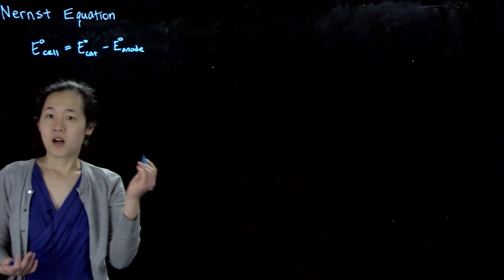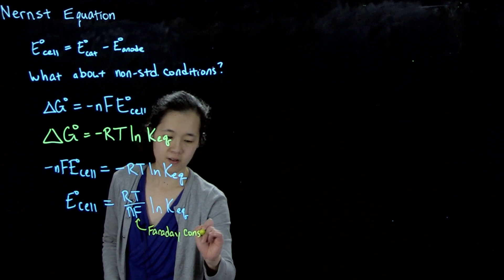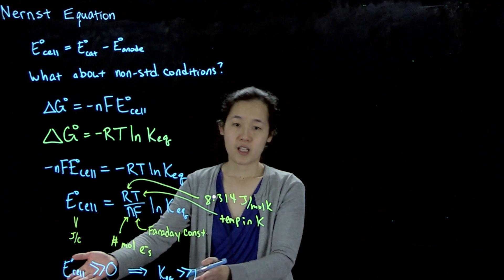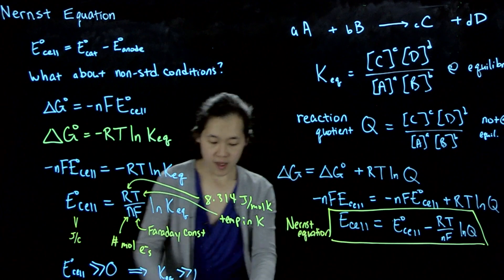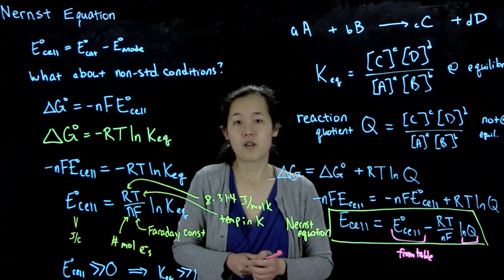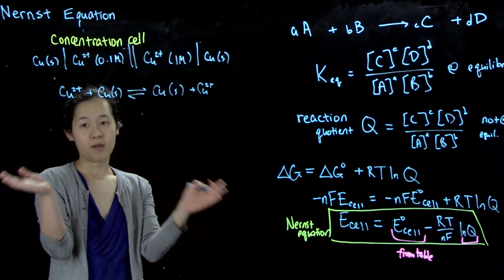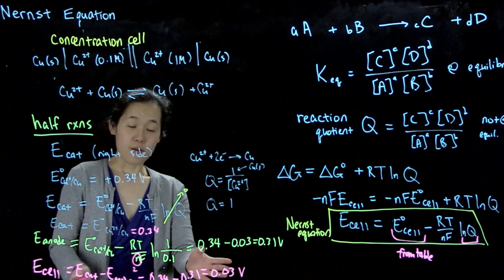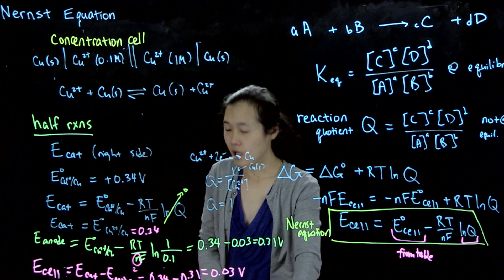L21A Nernst Equation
How to calculate potentials under nonstandard conditions.

L21, March 25, 2020